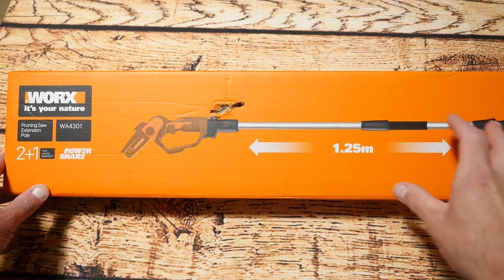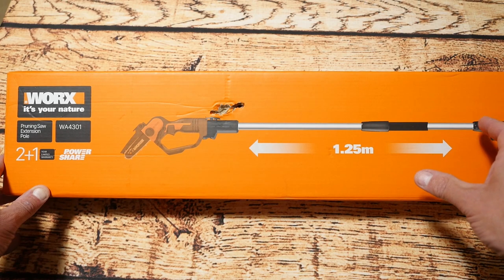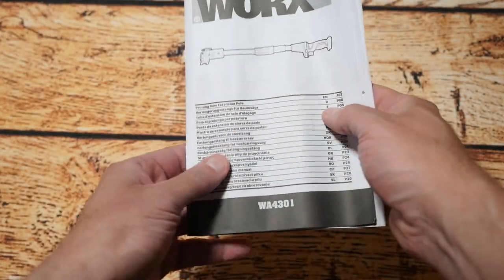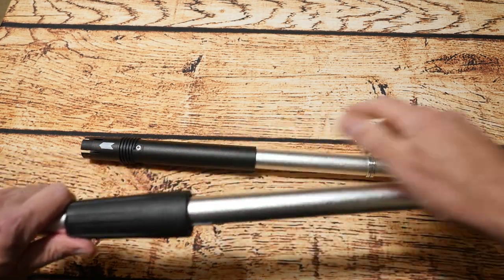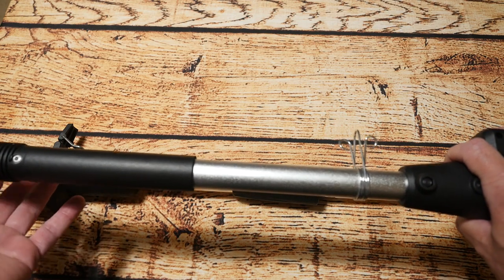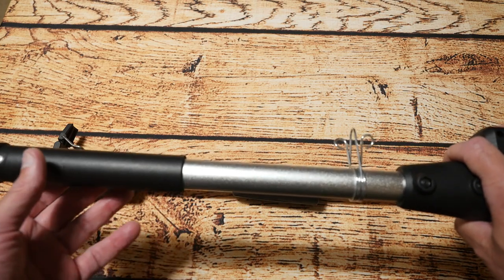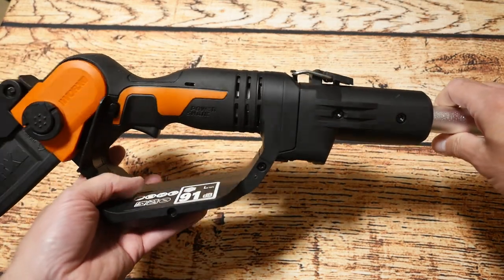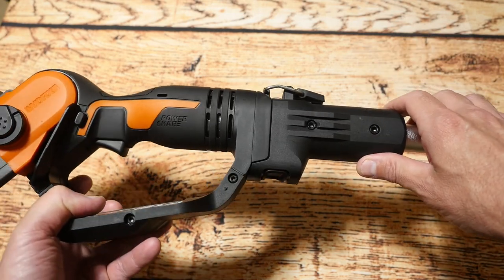WORX Extension Pole for One Handed Chainsaw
Hello youtubers - This is my take on a WORX Extension Pole for One Handed Chainsaw Dashandrun Out